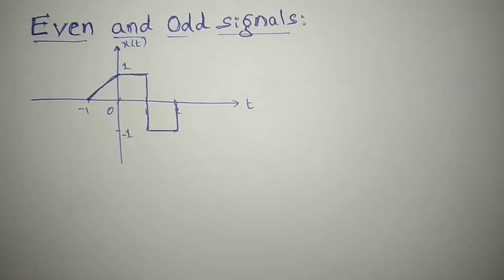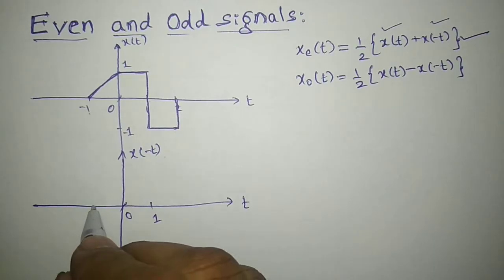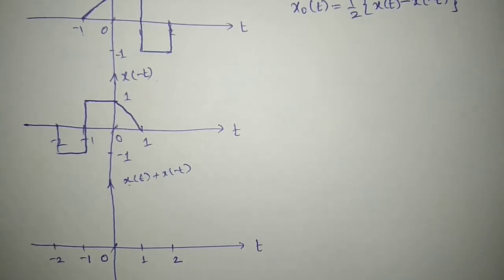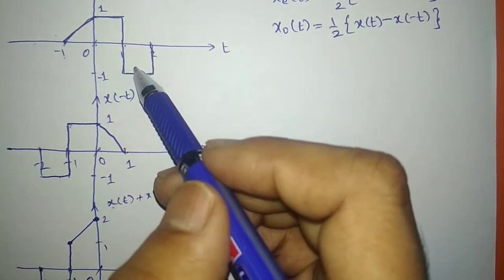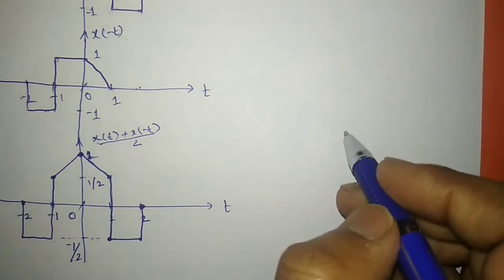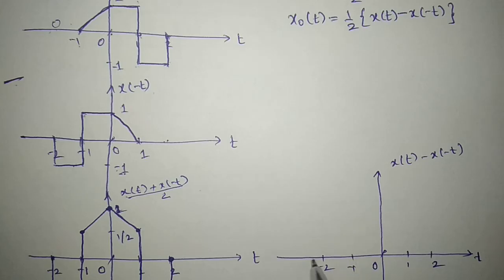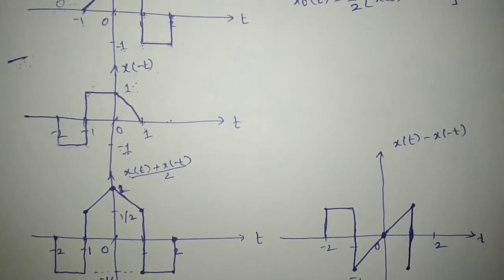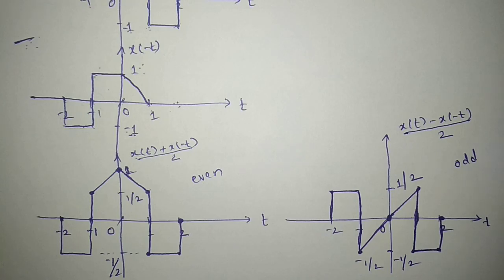Even and Odd signals (Example 9)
Finding even and odd parts of the given signal is explained in this video by considering an example.